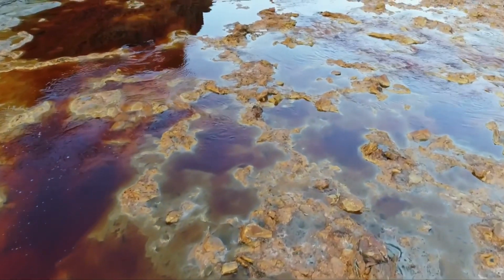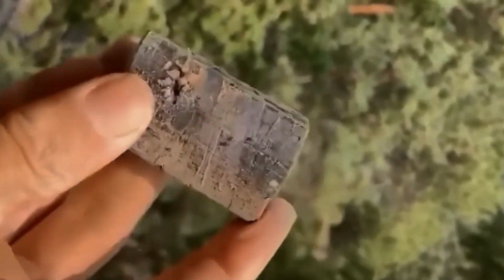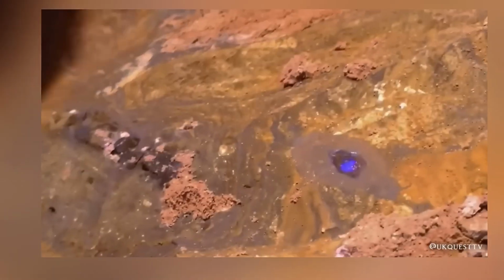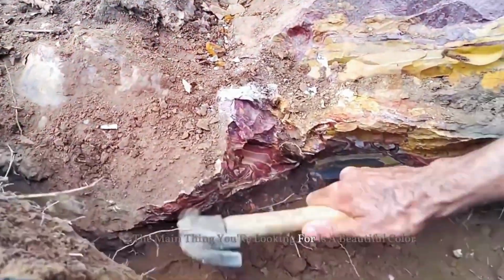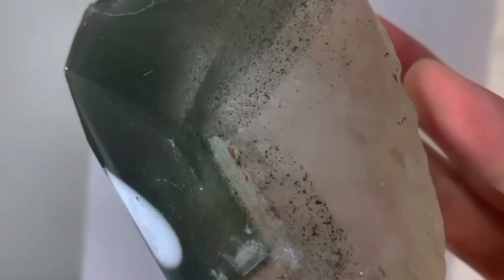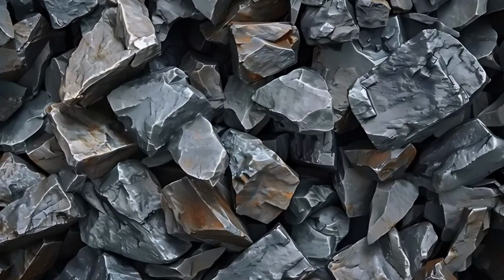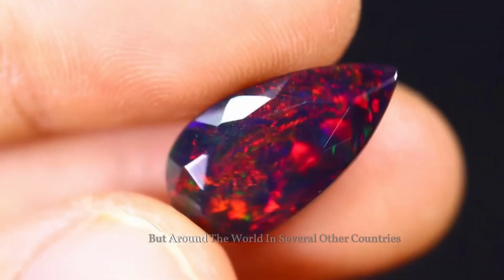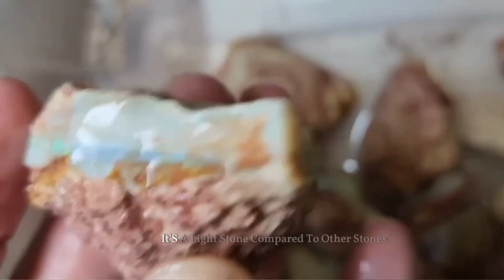7 Simple Ways to Find Real Precious Gems in Nature Even If You Know Nothing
If you're the kind of person who likes to pick up rocks outdoors, have access to a rural property, road, river, farm, or any place that has any kind of rocks, and you find the idea of finding a gem interesting, then this video is for you.